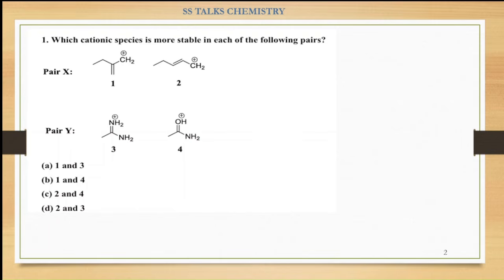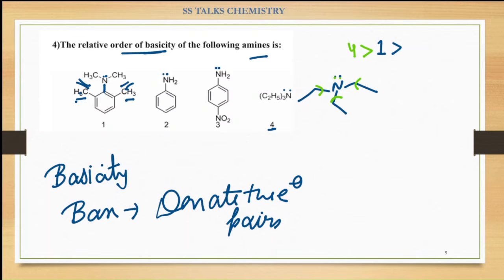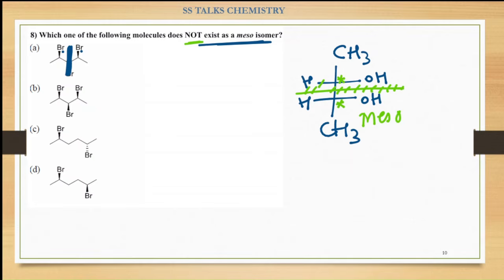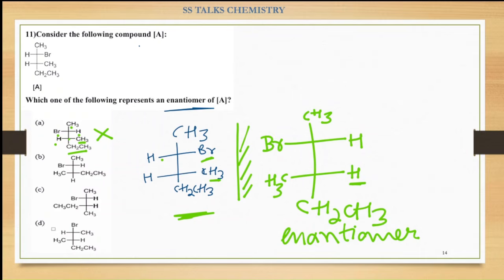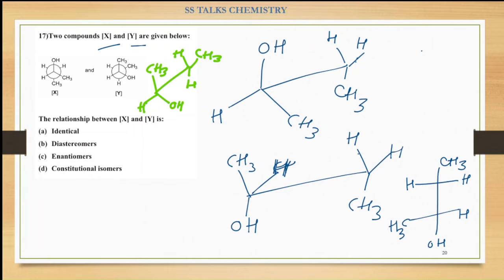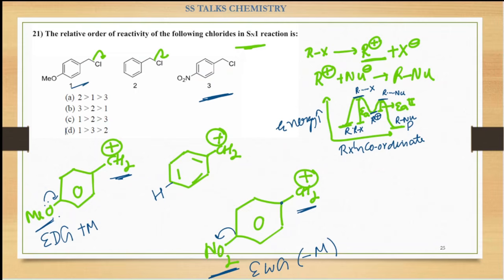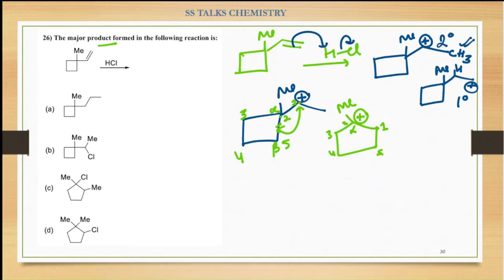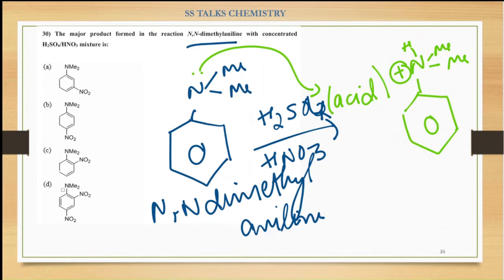UPSC Geoscientist PYQ (2020-2025)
In this video I have discussed the previous year question of UPSC geoscientist exam with detailed concept of each question
specifically organic chemistry questions have been discussed